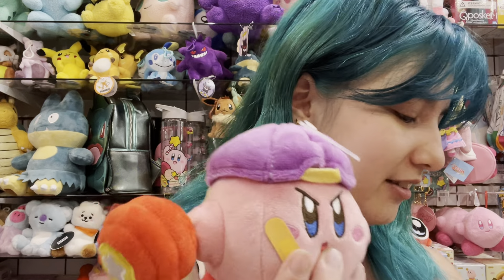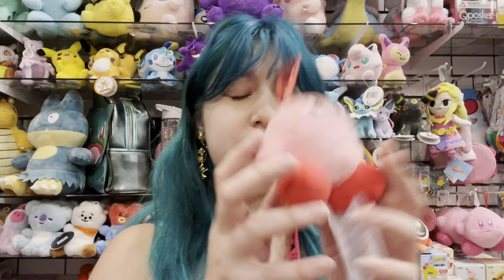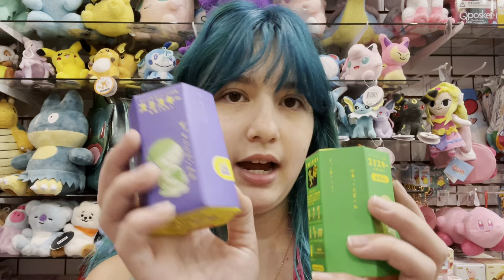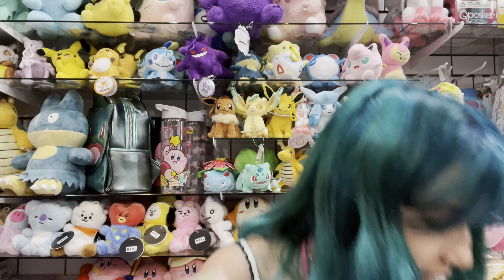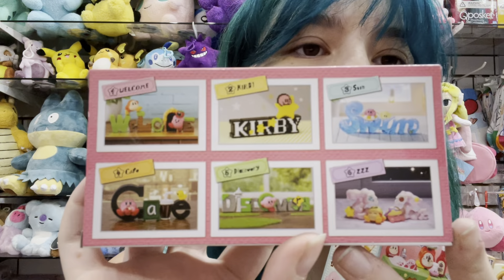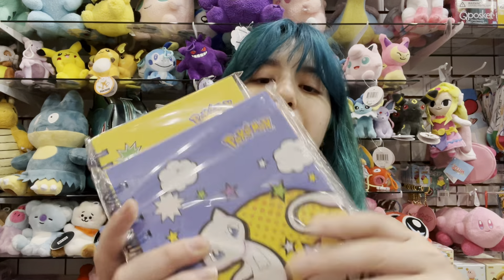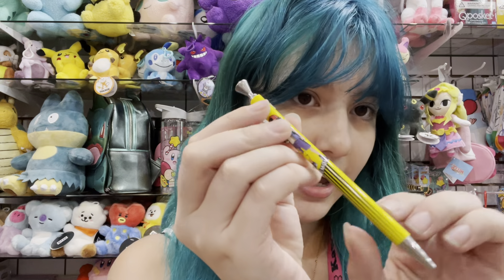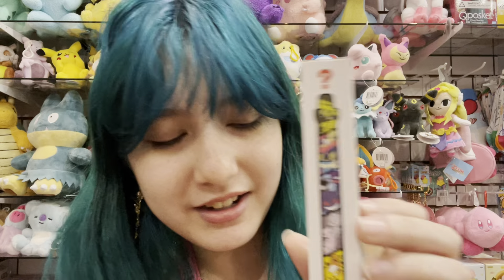Kirby, Surprise Boxes, and Back to School Livestream Preview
We are so super excited to show off all these new arrivals at Kawaii Gifts, who doesn't love Kirby we have many new Kirby Plushies, bag charms and many others, as well as getting ready for back to school, we have all the kawaii essentials for getting ready for school. We livestream every Thursday 7:30 PM EDT so please join us!